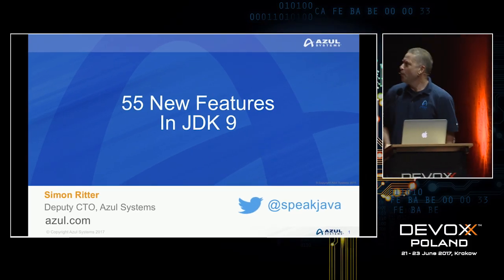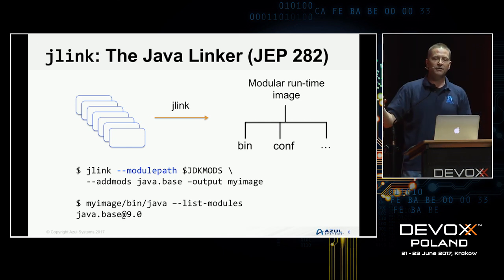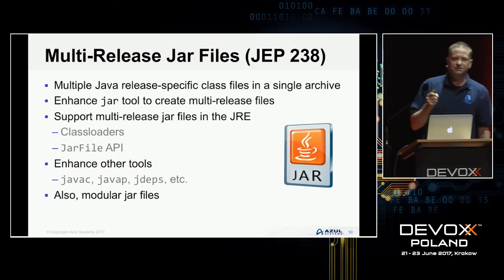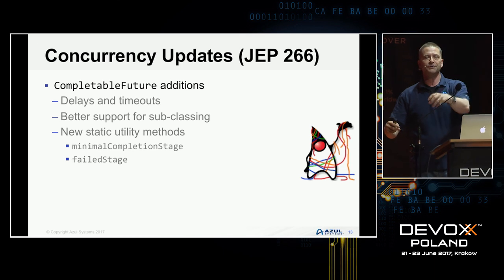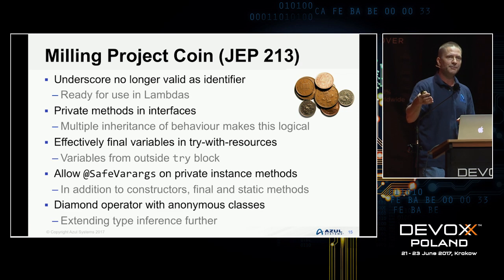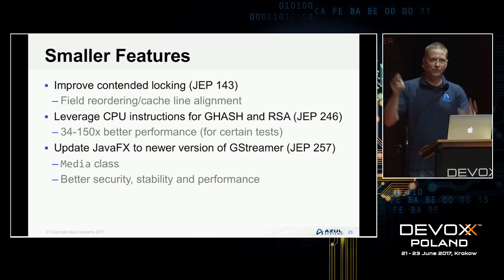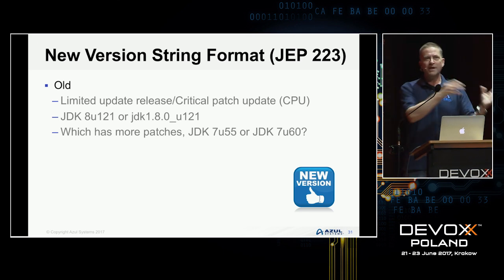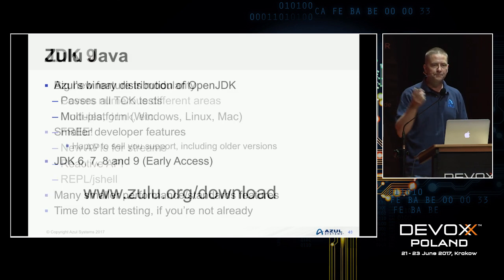55 New Features In JDK 9 by Simon Ritter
Following on from the popular “55 New Features in Java SE 8” we bring you the eagerly-awaited sequel, “55 New Features in JDK 9”.

Obviously, the big new feature in JDK 9 is modularity and project Jigsaw, but there’s lots more to tempt developers. We’ll divide things into five categories:

- Features
- Standards
- Inside the JVM
- Specialised
- Housekeeping

Join us on a whirlwind tour of what’s in (and what’s out) in JDK 9 so you’re ready to get started with the latest version of the most popular programming platform on the planet.